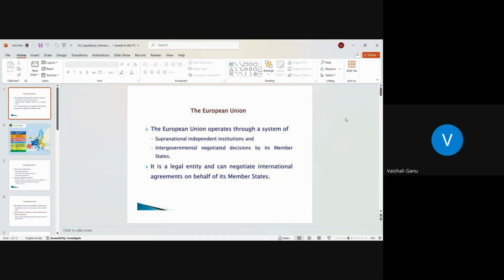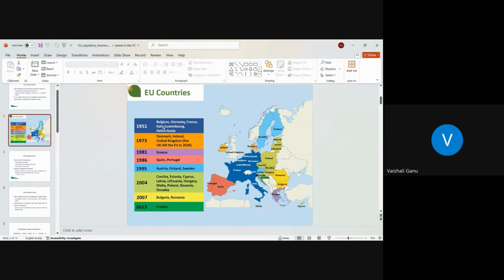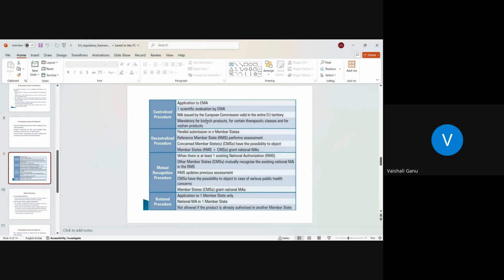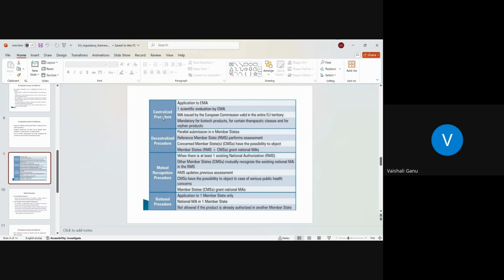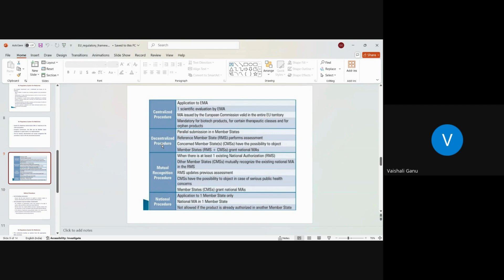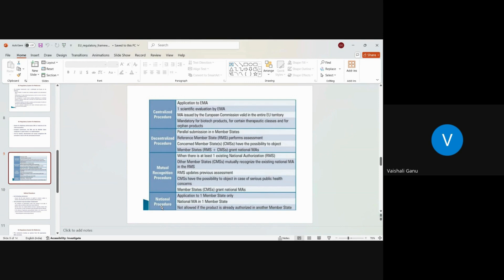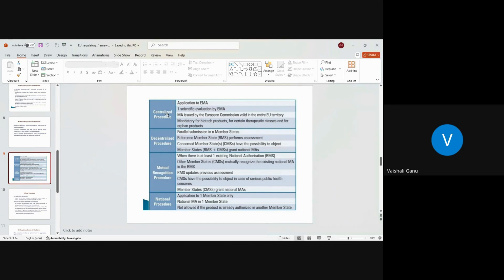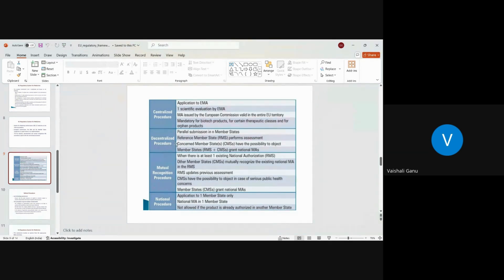Regulatory framework in the European Union - Drug Regulatory Affairs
This video focuses on the Regulatory framework in the European Union and the different registration routes followed by the European Medicines Agency (EMA).